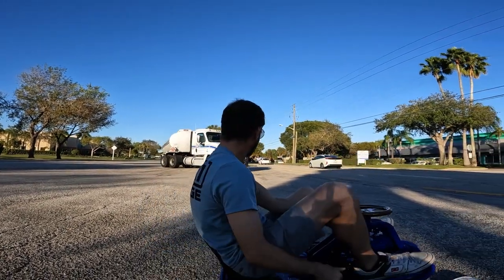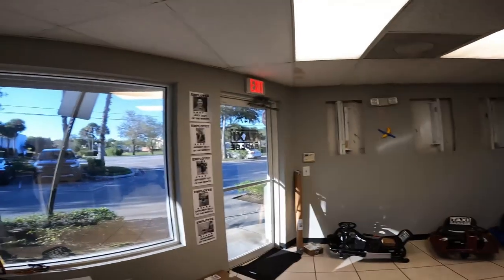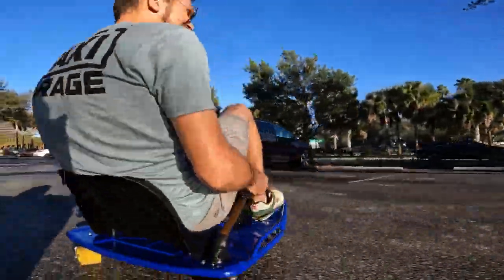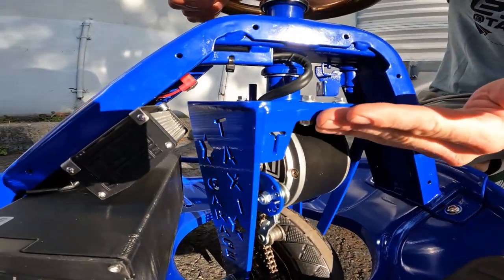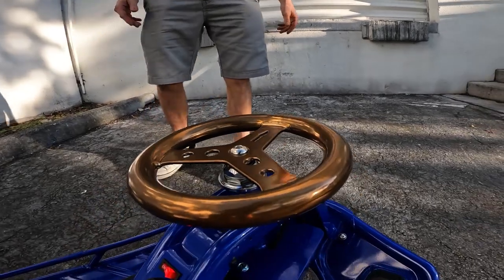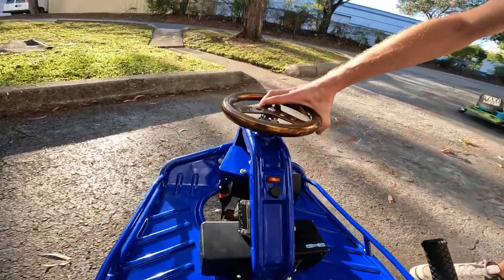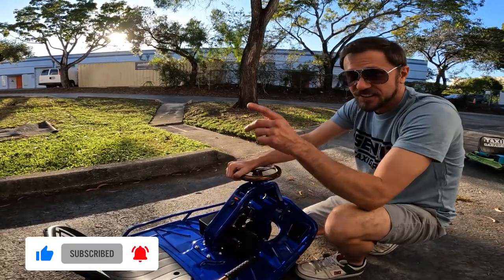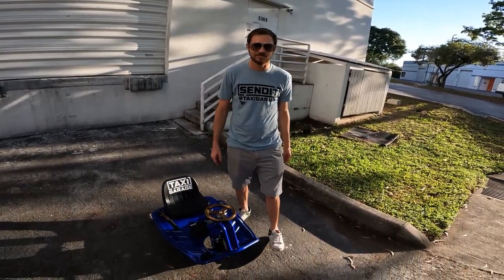Stage 3 Crazy Cart with all the Sauce!!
Welcome back everyone and thanks for tuning in for another Rip N' Ship package we offer here at TAXI GARAGE.

This one blue our minds and features our custom STAGE 3 package with a few extra touches. Custom powder coated "Crazy" crazy cart finished in the Prismatic Powder YZ Blue complimented by Monaco Cooper. WHAT A COMBO!

Sponsor inquiries & Paid Promotions please shoot us an e-mail to get on board.